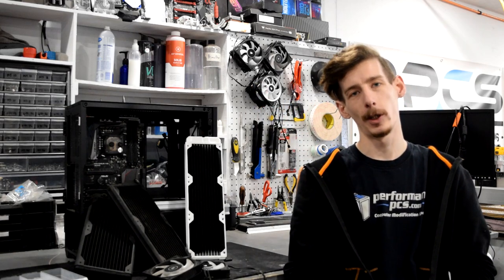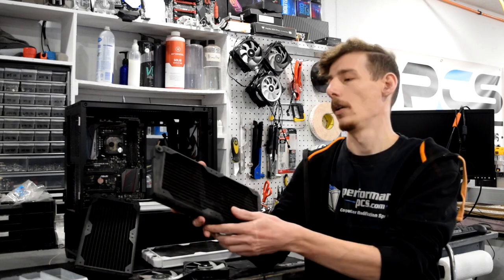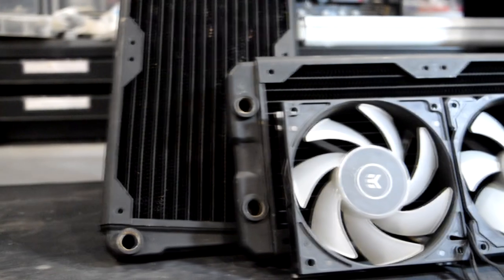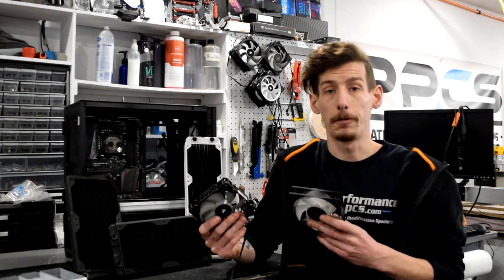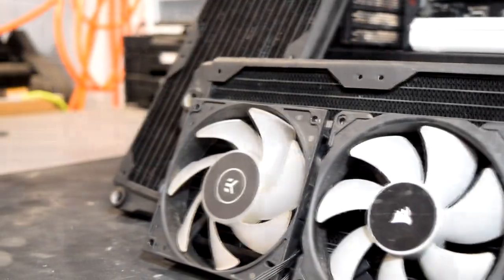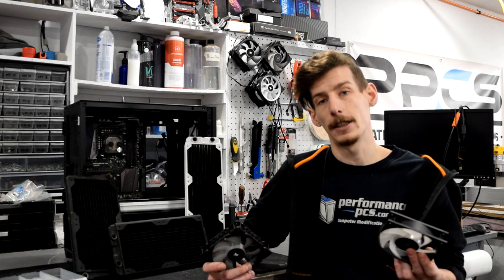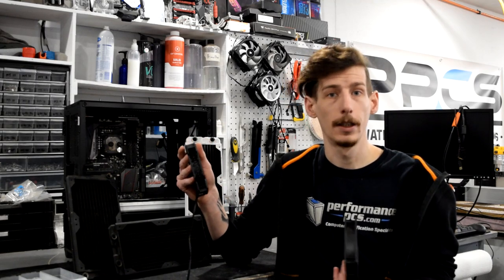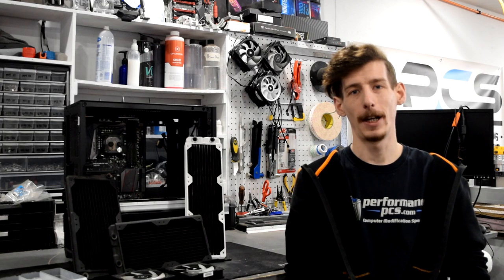Everything You Need To Know About Radiators and Fans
This is our complete guide to radiators and fans for custom loops.